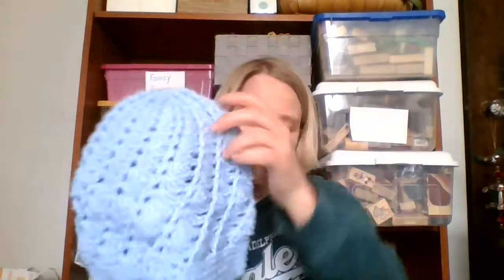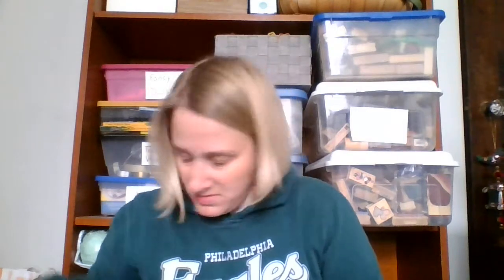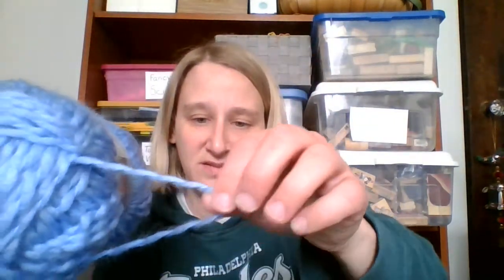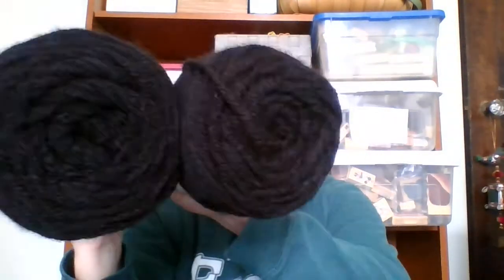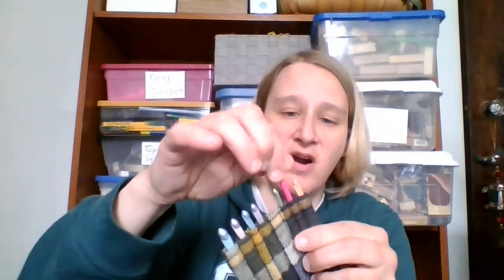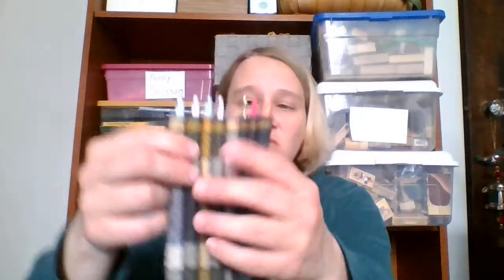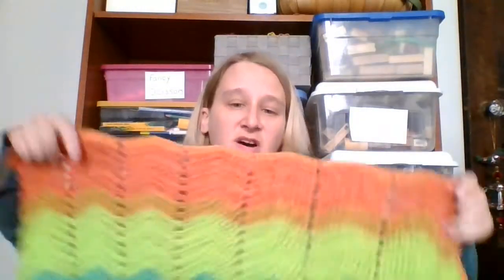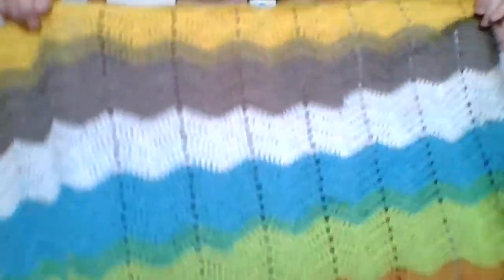Yarn Chat 20: HatNotHate, Acquisitions, A little Yarn Haul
Fiber Spider Waffle Stitch Hat

Baby Blanket Pattern:
Ripple Stitch Baby Afghan by Lion Brand Yarn

Crochet Hooks from Etsy.
Package did not come with a card.